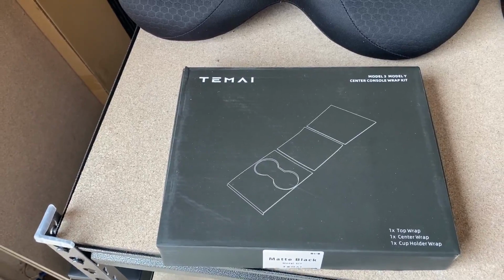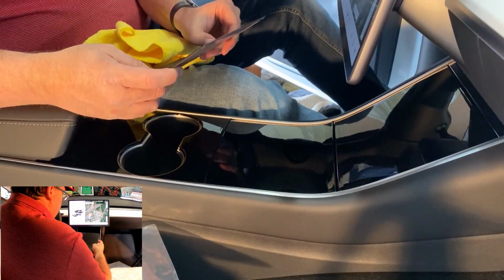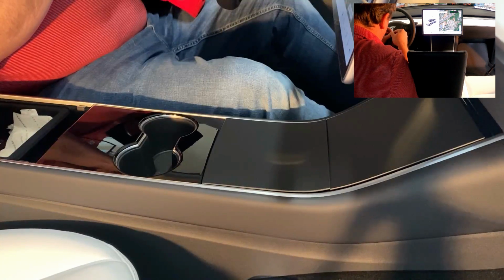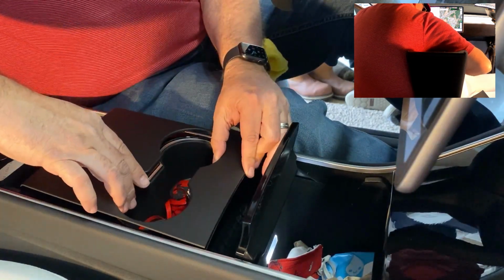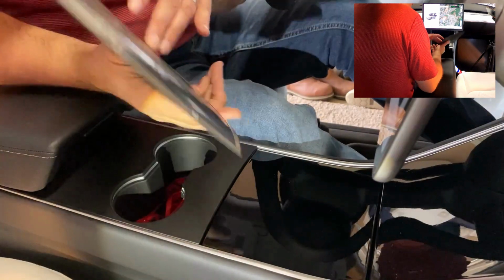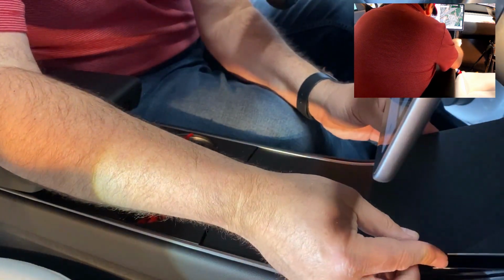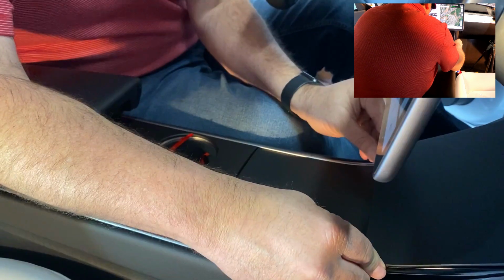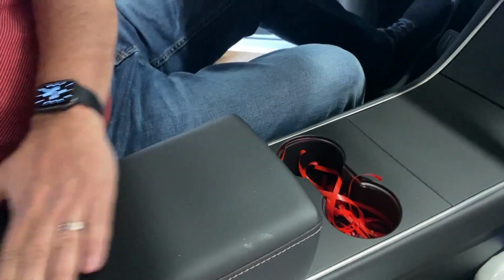Model Y Center Console Cover Install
Installing the center console covers from Temai.